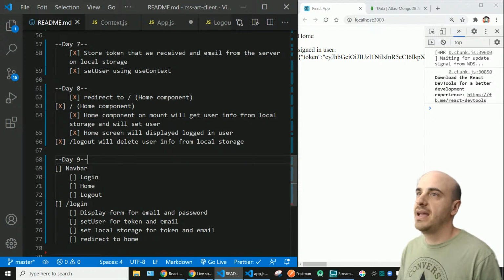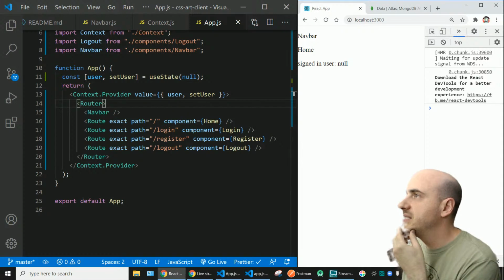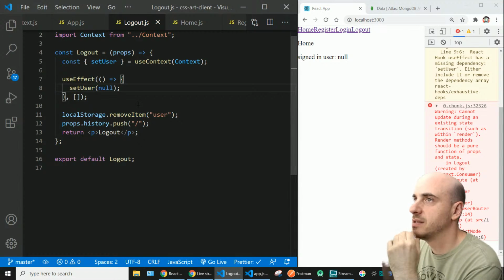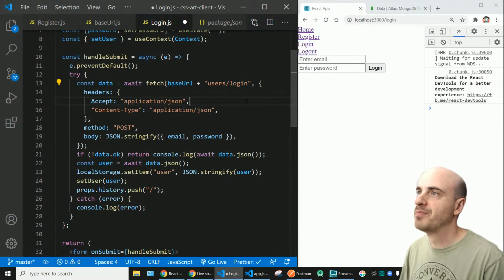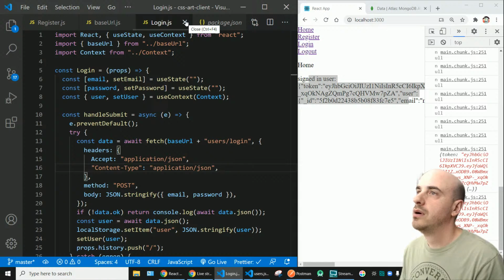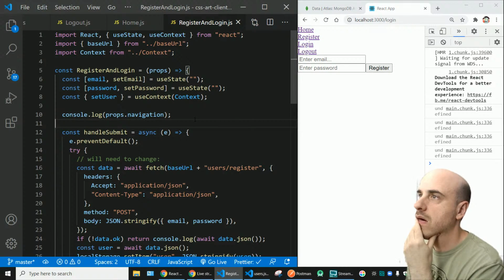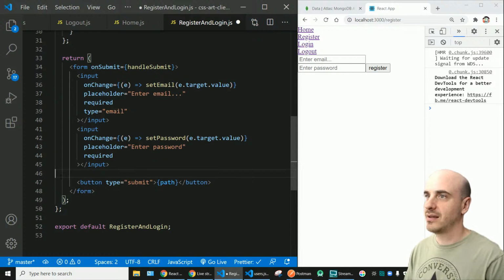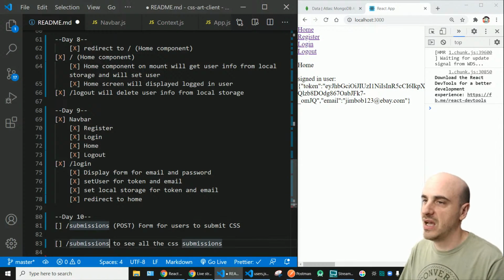👨🏻‍💻 Day 9: Live Coding a Full-Stack MERN App w/ User Auth - "CSS Art"